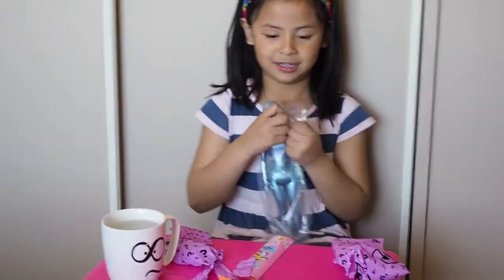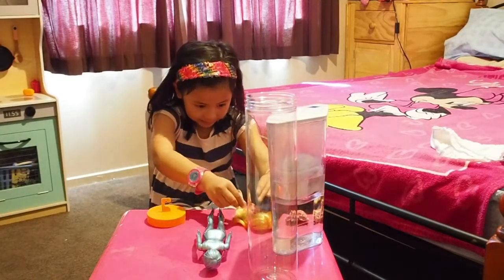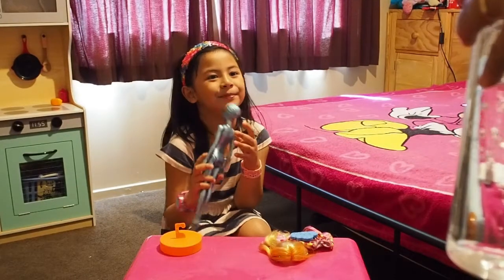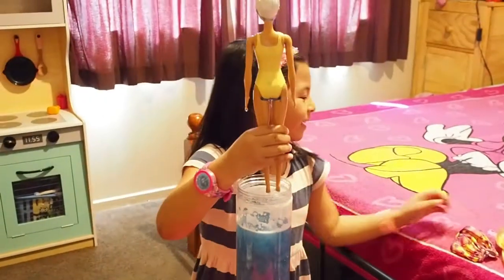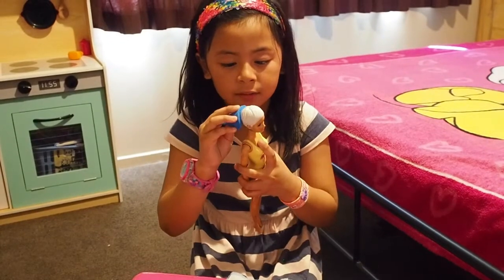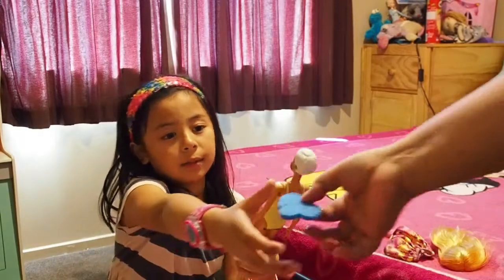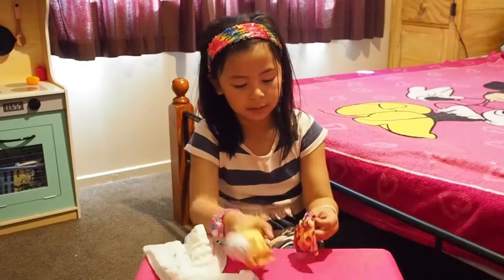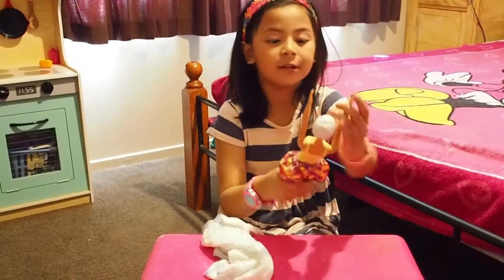My first Barbie Color Reveal Toy